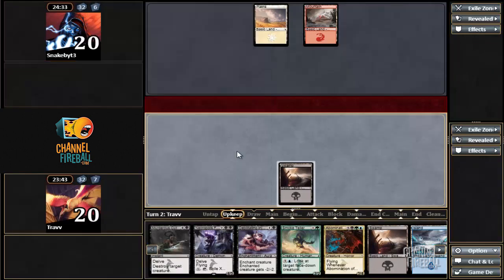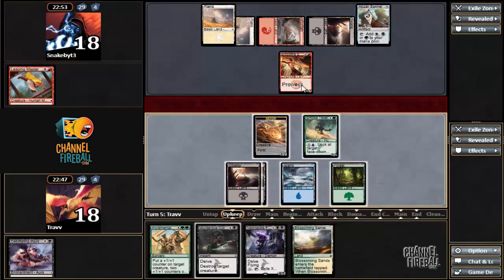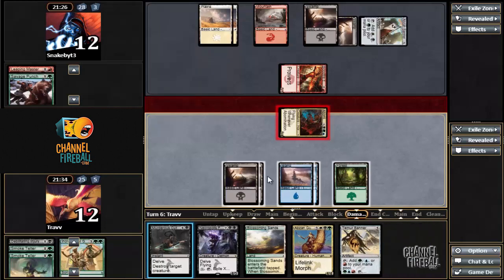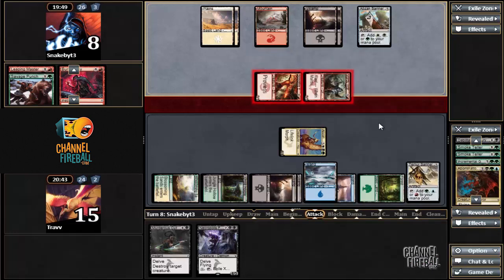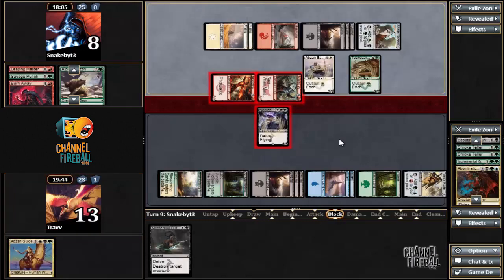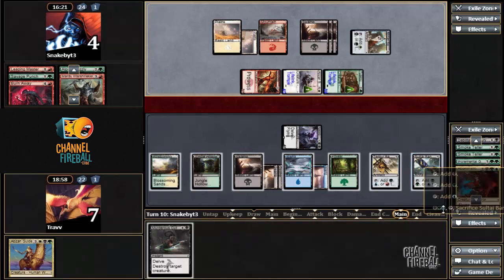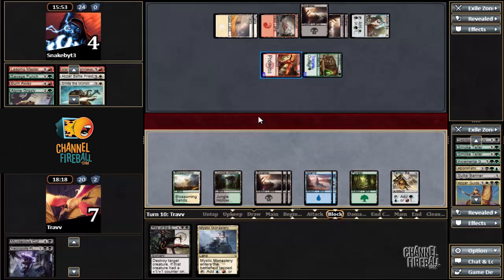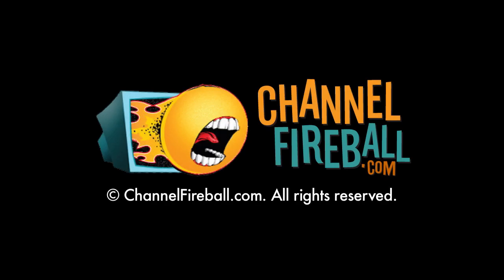Channel TWoo - Khans of Tarkir Prerelease Sealed (Match 1, Game 1)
Travis Woo dives into Khans with a prerelease Sealed Deck event!